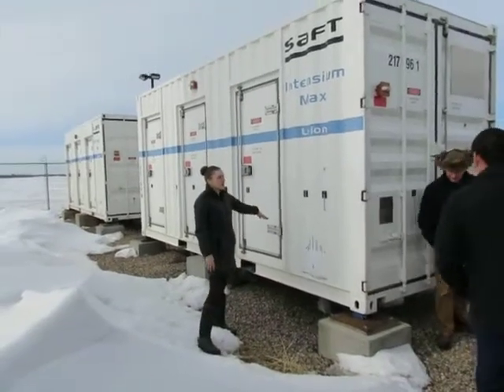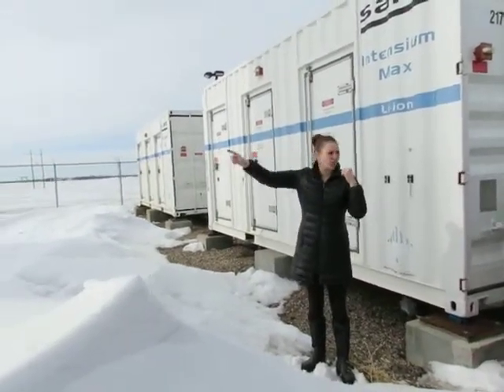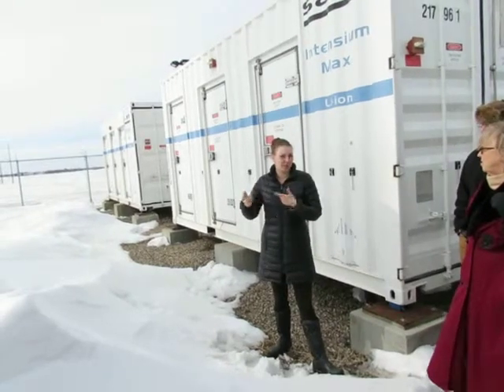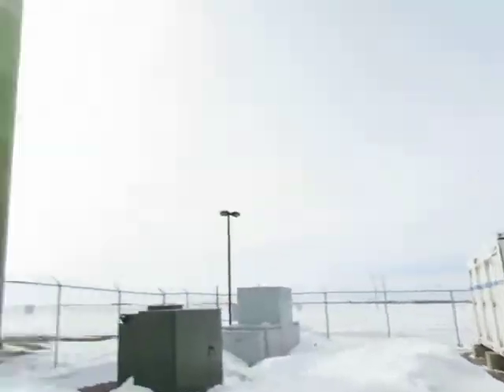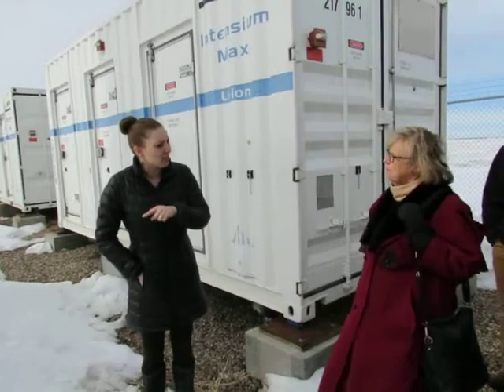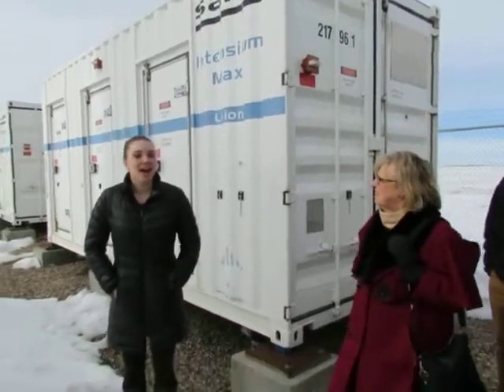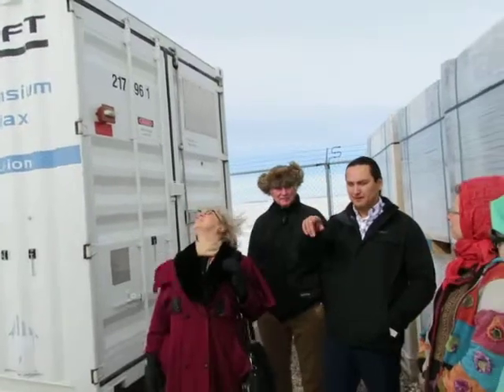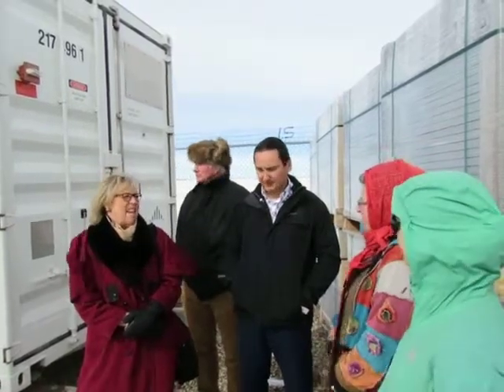Elizabeth May - 9804